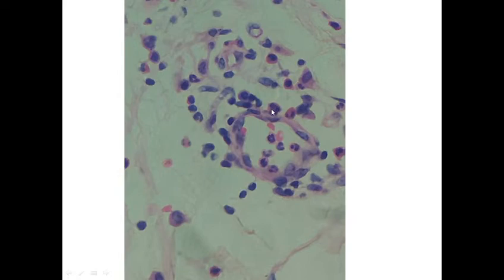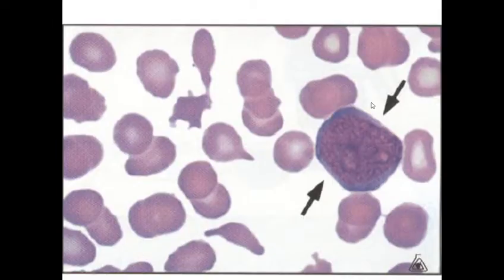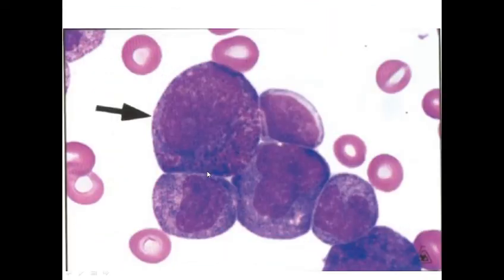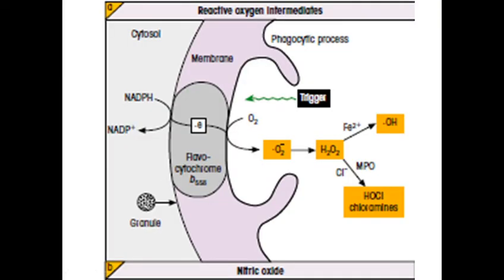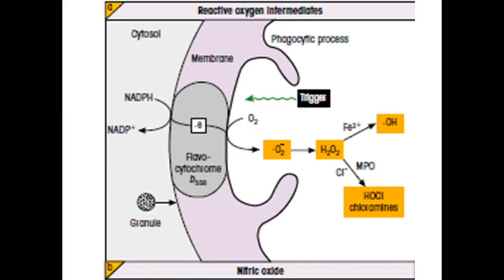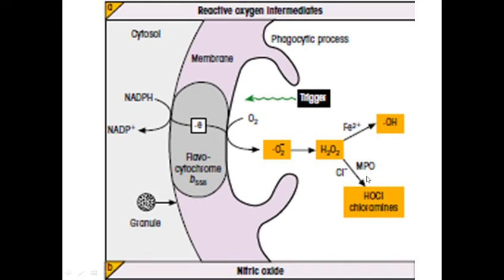Neutrophil some interesting facts